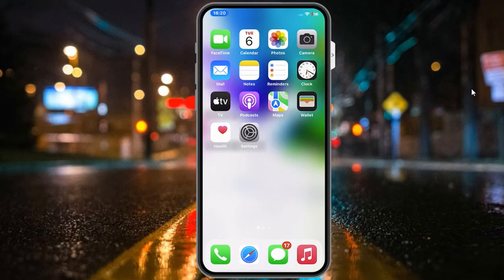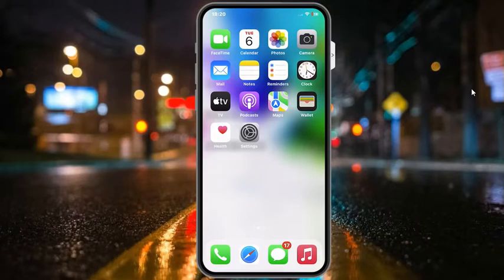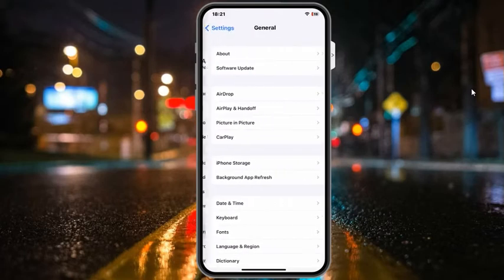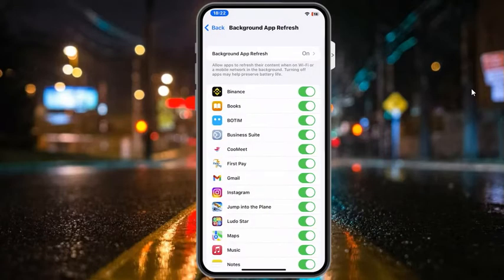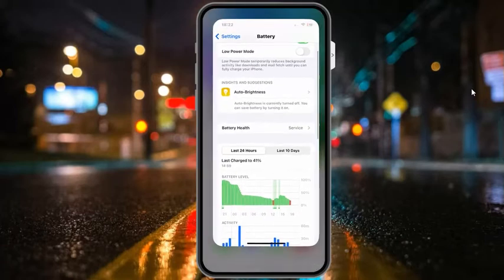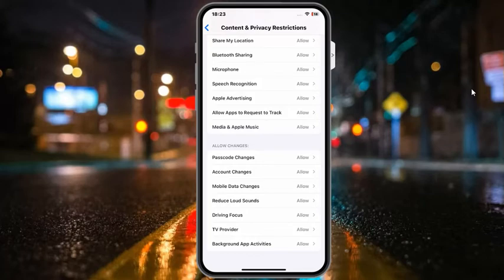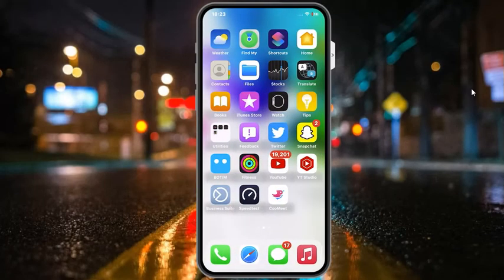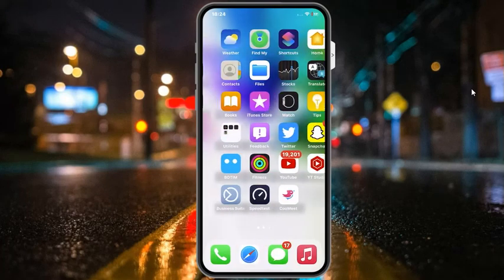How To Fix Background App Refresh Not Working On iPhone iPad iPod ( ios 16 )